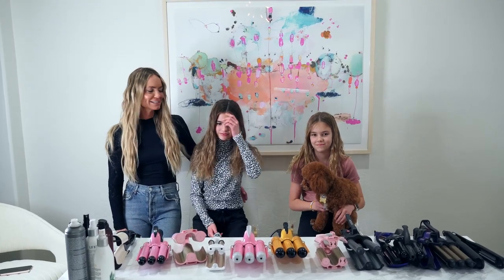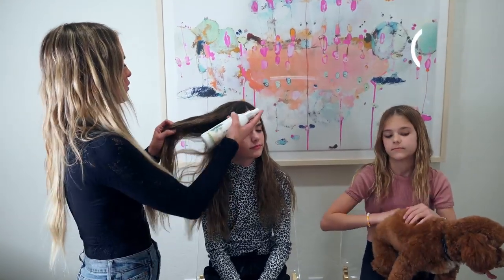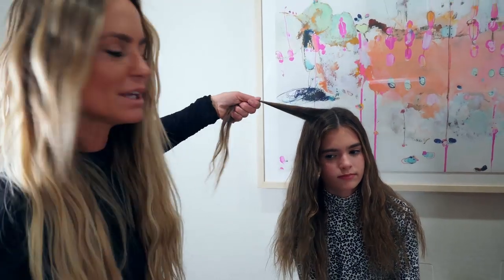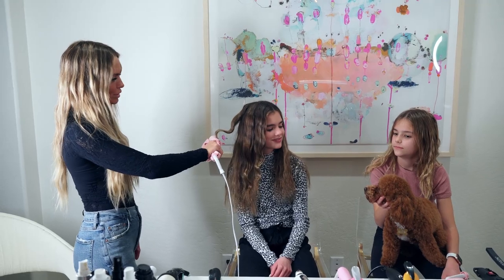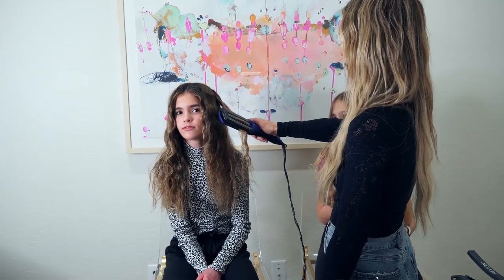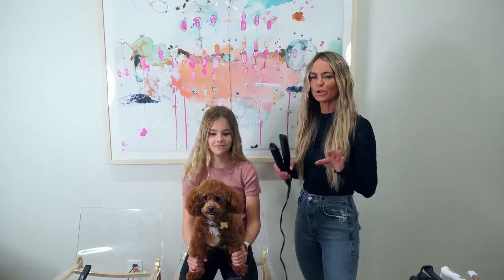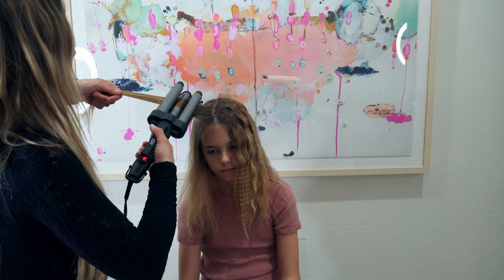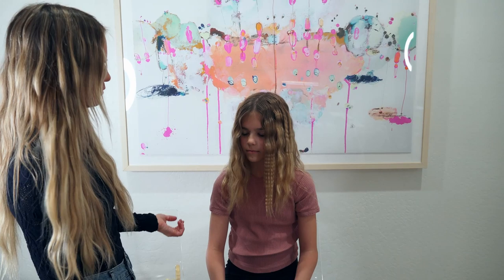Which Wave Iron is Best!? | Hair By Chrissy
Join Chrissy, Kate, and Lily as they show you which wave iron is the best to use when waving your hair! :)

Hair Products Used:
* Hair Curler
* Finishing Hairspray
* Iles Shampoo
* Iles Conditioner
* Iles Curl Revive Spray
* Unite Condition Detangler
*Thermal Active Spray
*High Tide Deep Waver
*Automatic Ceramic Crimping Iron - ION | CosmoProf